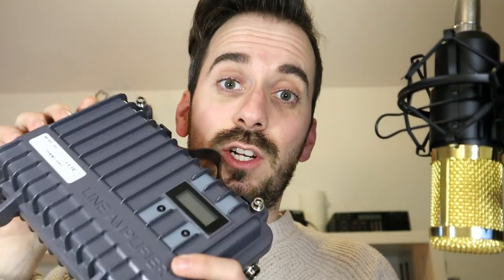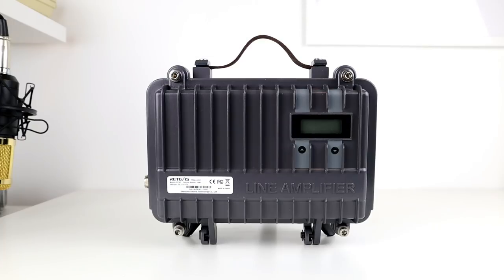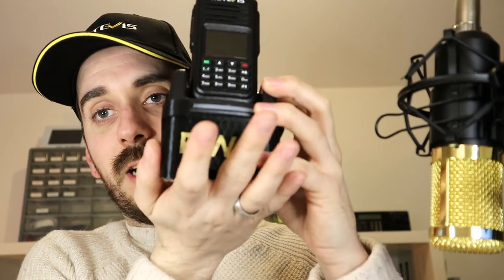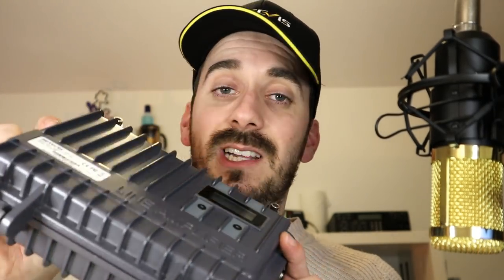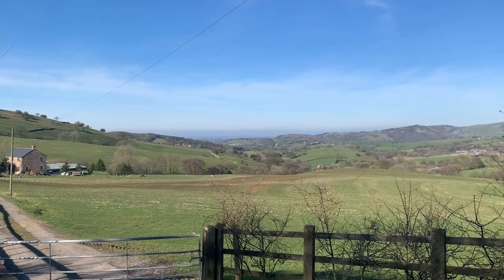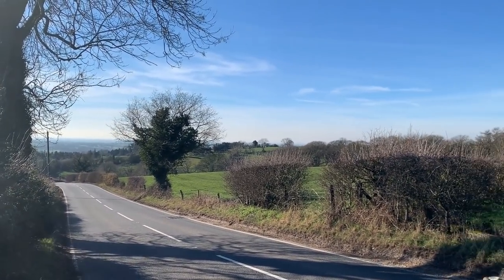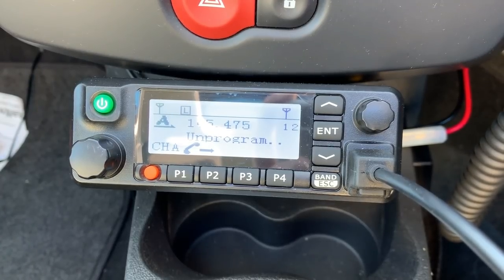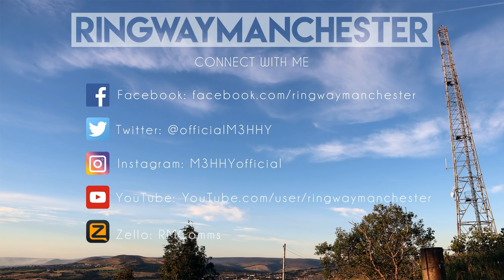Retevis Repeater 5MHz Split & Portable Spot Scouting!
►Zello: RMComms